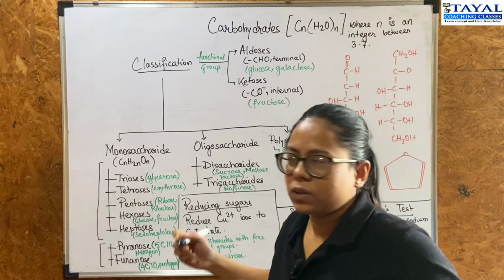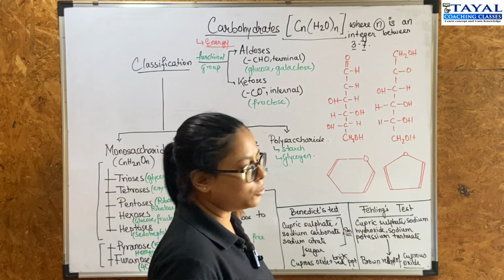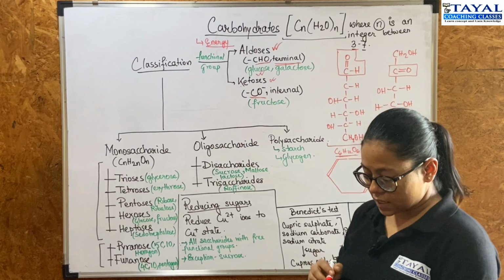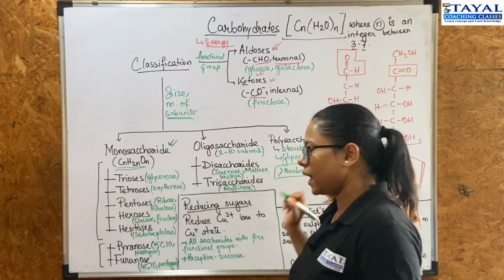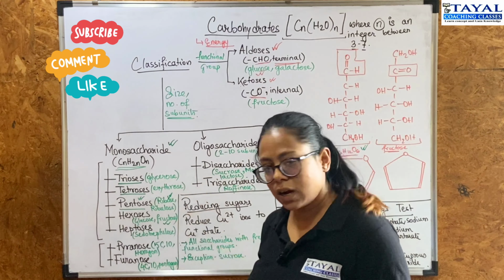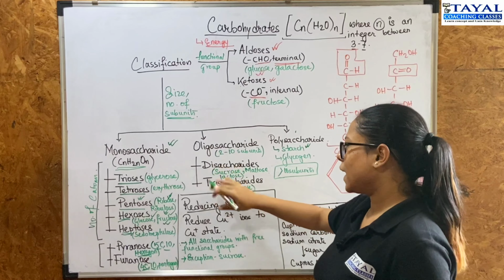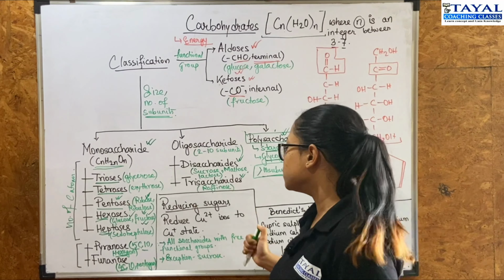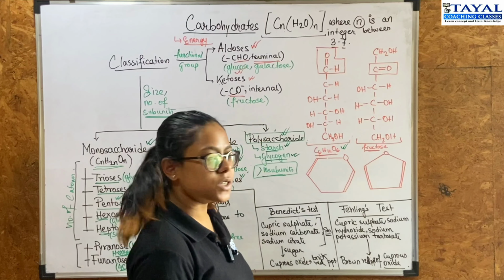Biomolecules Carbohydrates || Classification Of Monosaccharide & Oligosaccharide || NEET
Carbohydrates are defined as biomolecules containing a group of naturally occurring carbonyl compounds (aldehydes or ketones) and several hydroxyl groups. It consists of carbon (C), hydrogen (H), and oxygen (O) atoms, usually with a hydrogen-oxygen atom ratio of 2:1 (as in water).

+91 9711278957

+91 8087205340